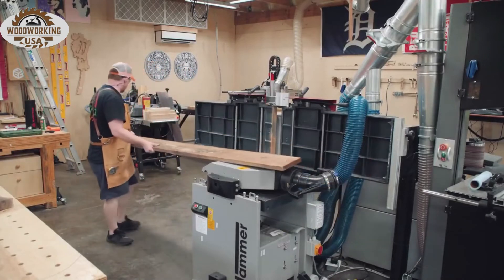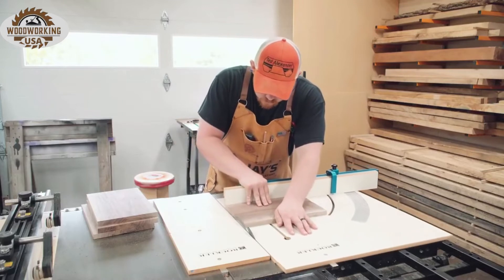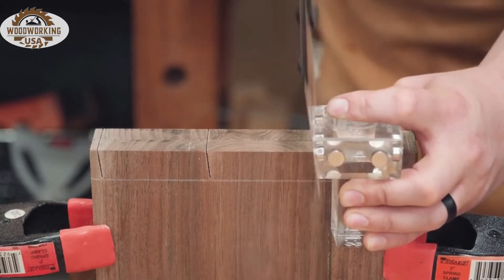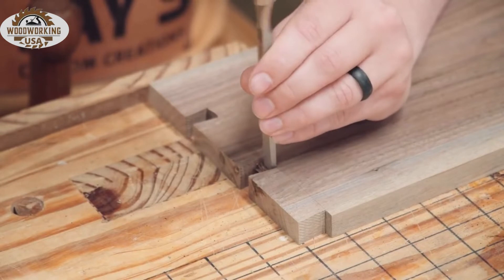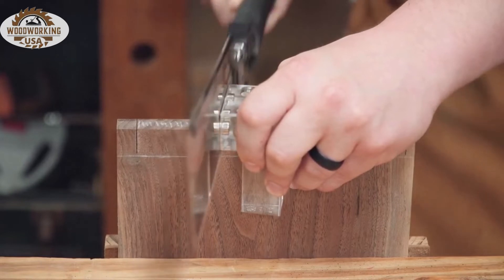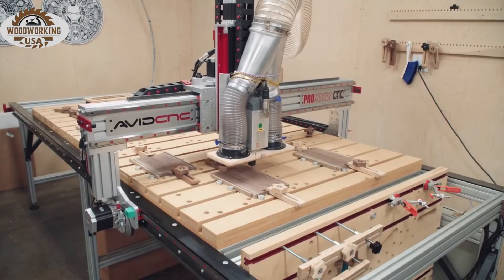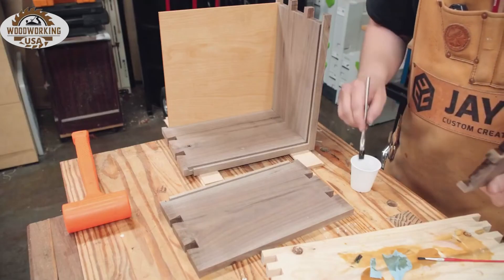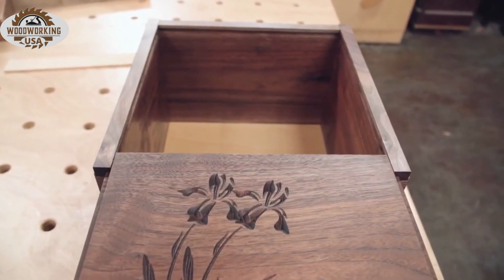Woodworking Skills- Inspiring Woodworking Project Plans & Woodworking Tricks You'll Actually Use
If you are reading this letter then it is likely that you have a passion...

You have a passion for woodworking.

For the most part you would have spent hundreds of dollars or more on woodworking projects.

It will take you a lot longer than you thought or you might have quit because you got your measurements all wrong!

I understand your pain because I was once in your shoes.

What if I told you that you could get your hands on 16,000 woodworking projects with already “done-for-you” plans with step-by-step blueprints?